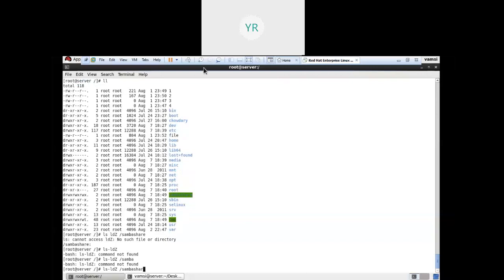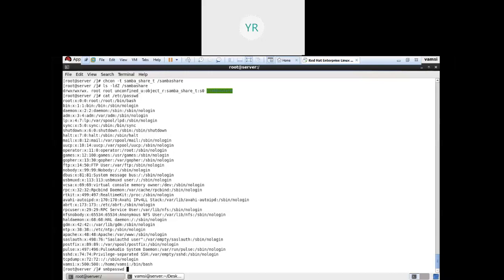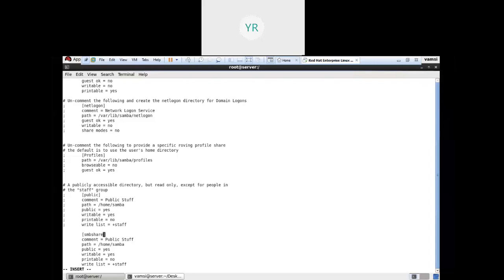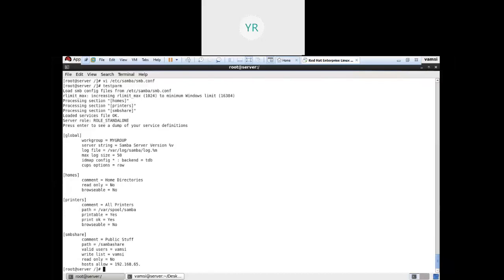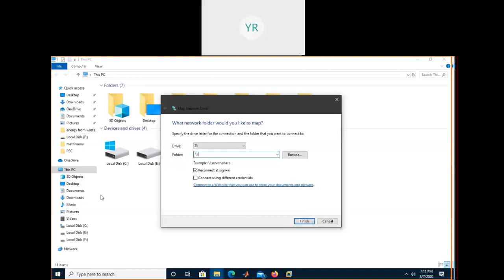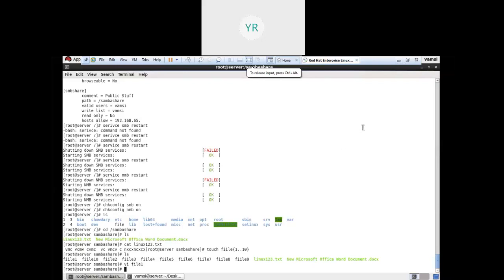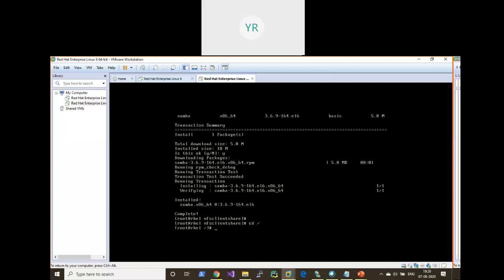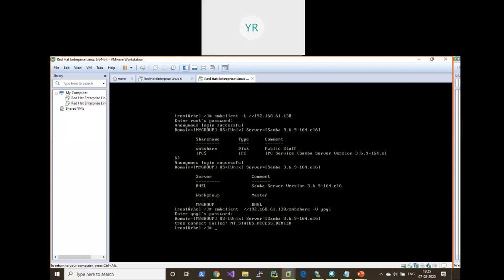how to configure samba part2